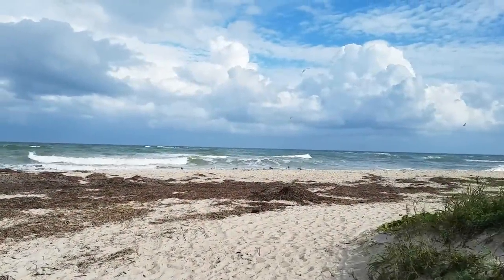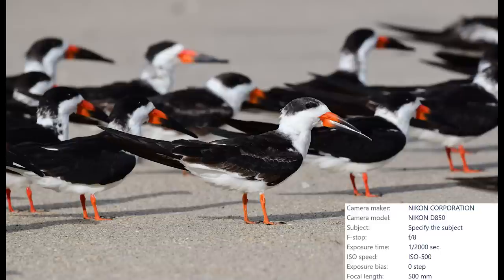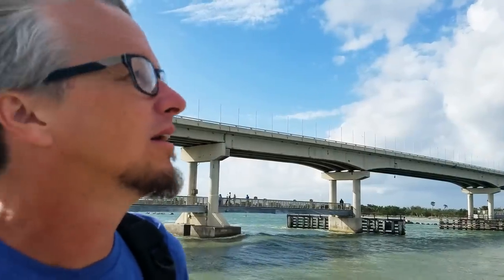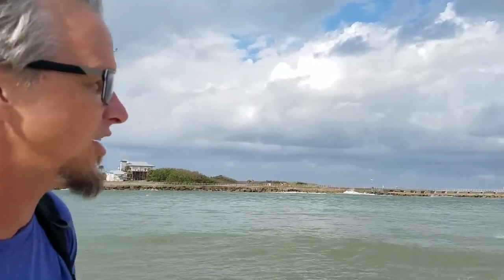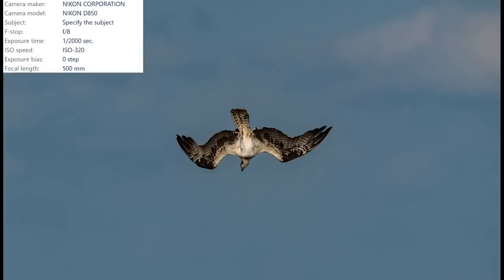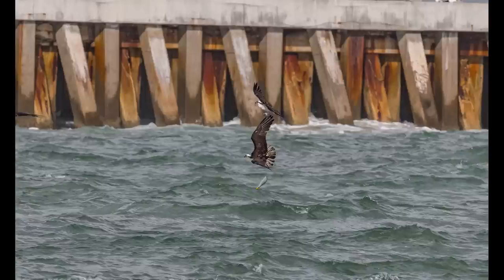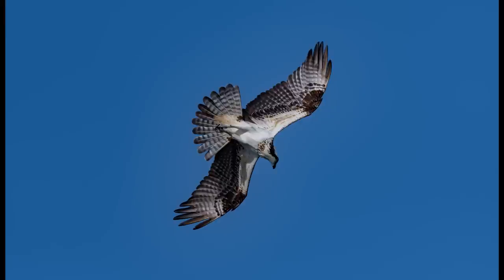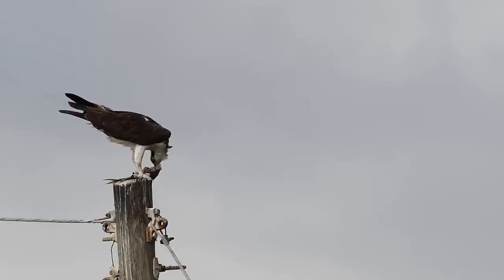Nikon D850 VS D500 Using the Nikkor 200-500 - Osprey Feeding Frenzy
I take my D850, my D500 and the Nikkor 200-500 out in search of feeding osprey and I find them. I wanted to see which camera handled the fast action of these birds.